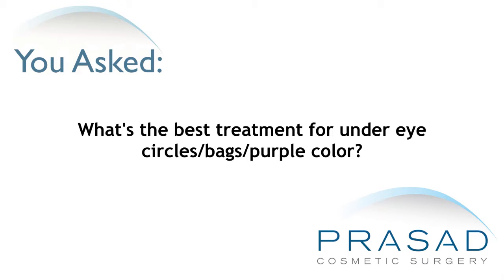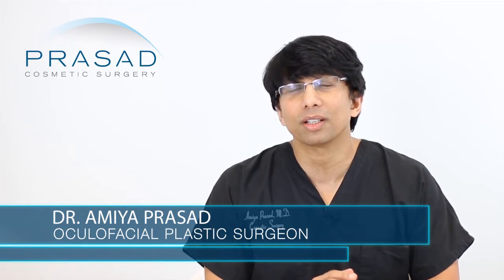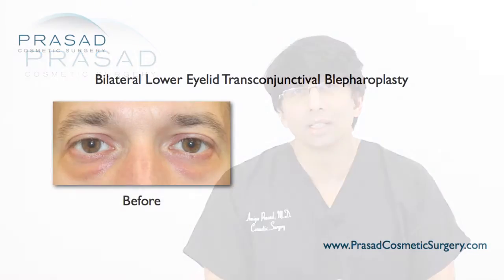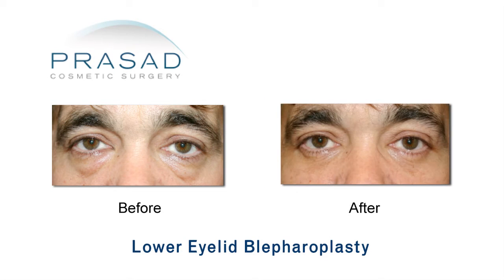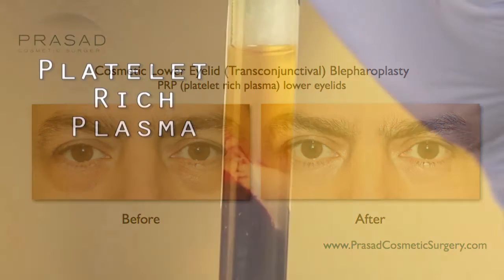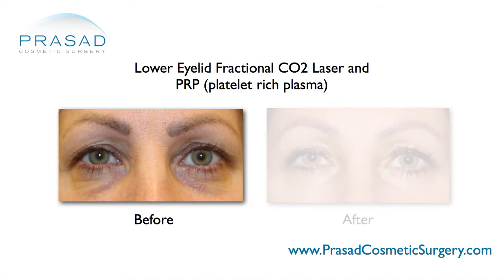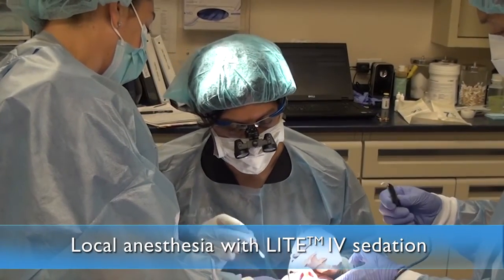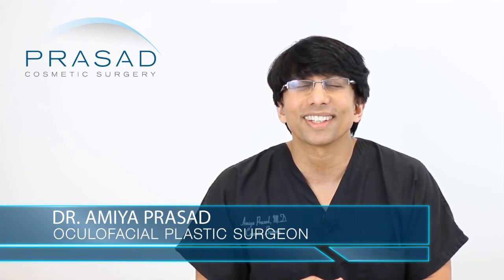Puffy Eye Bags and Dark Circles - Removing the Fat, and Regenerating Eyelid Skin with PRP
A 37-year-old gentleman says he has always had puffy under eye bags regardless of diet and amount of sleep. He also says they have a purplish color to them, and that one eye is worse than the other. He sometimes gets asked if he has a black eye.

The main problem with the eye bags is genetic, so it can occur regardless of age. This issue is called lower eyelid fat prolapse, where fat normally around the eyes prolapses forward, creating a bulge.

There are a variety of possible causes for the purplish to reddish color under the eyes, which are related to the thinness of eyelid skin (the thinnest skin of the body) and the anatomy underneath. Genetic and environmental factors can also contribute to discoloration in this area.

New York oculoplastic surgeon Dr. Amiya Prasad discusses treating these issues separately in this video, from removing the bags with no trace of surgery, to improving eyelid skin health through regenerative treatment without surgery.

1:32 - The cause of constantly puffy eyes/ eye bags
1:51 - Why creams can’t treat constant eye bags
2:01 - How eye bags are surgically removed with no visible trace of surgery
2:34 - The different causes of darkness and discoloration under the eyes
3:45 - How darkness under they eyes is treated using regenerative medicine and other non-surgical treatment
5:36 - Why local anesthesia for eye bag surgery is more comfortable for the patient, and helps them heal better and faster
5:52 - How surgery is more comfortable in a safe office setting rather than a hospital